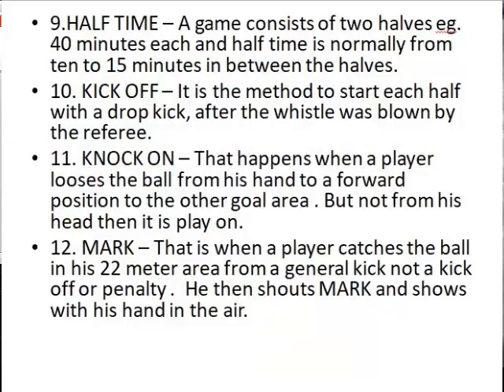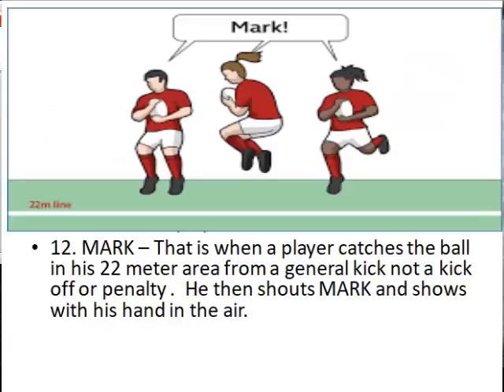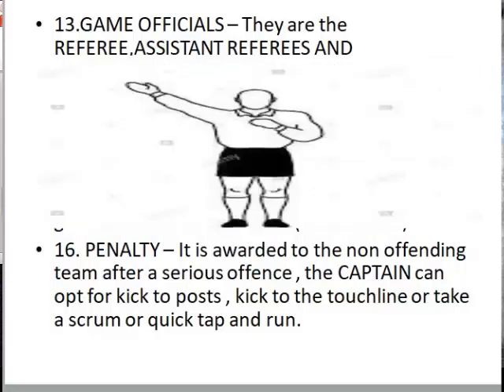BECOME A RUGBY REFEREE LESSON 3 - DEFINITIONS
BECOME A RUGBY REFEREE LESSON 3 - DEFINITIONS We are discussing definitions of the game of rugby but just some impotant ones.